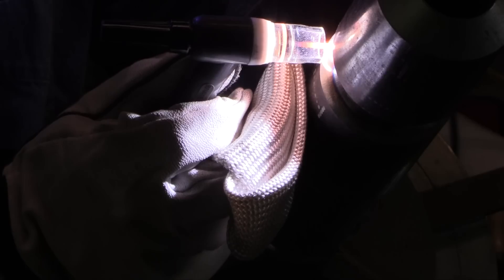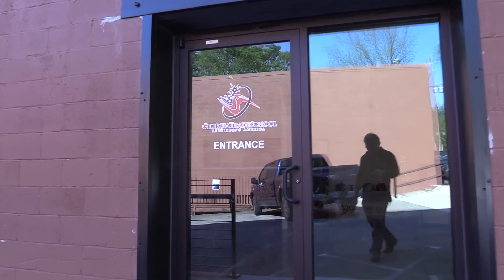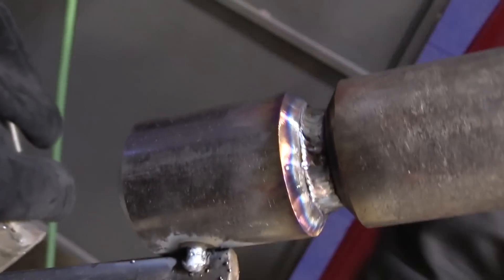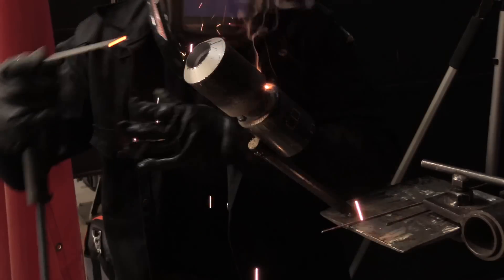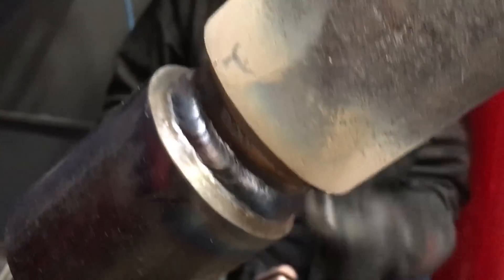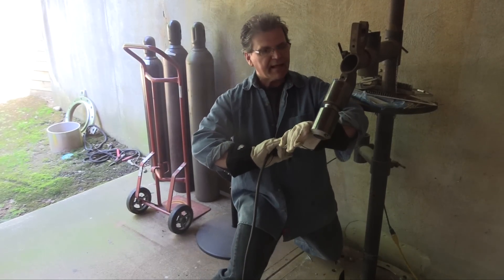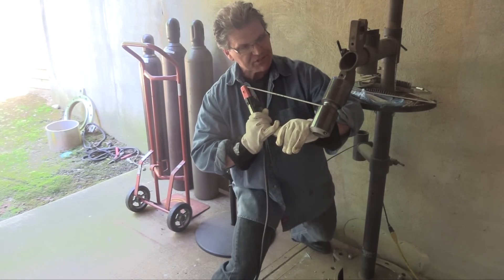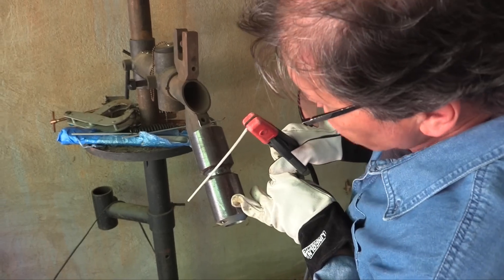6g Pipe Welding Test Monster Coupon 7018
This video is about the stick welding portion of the 6g welding test with a monster coupon.
I worked with instructor Kyle Lockwood -GA trade school.
I tried to show different body positions and methods because there are many ways to go about a 6g stick welding test.
The monster coupon is becoming more and more popular with  welding employers because it provides a broader range of welding qualifications than most other standard wall thickness 6g pipe welding tests.